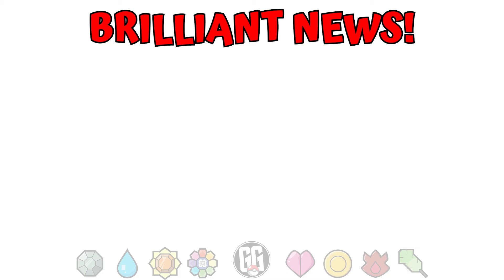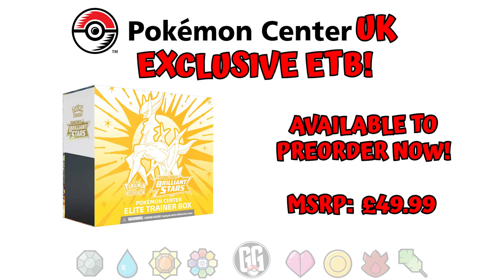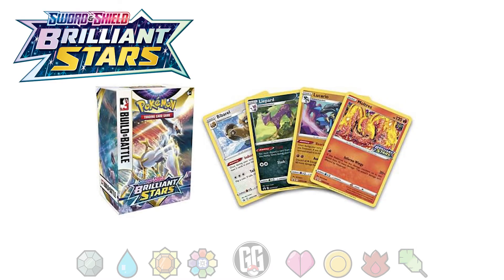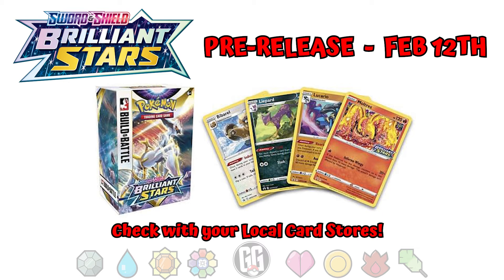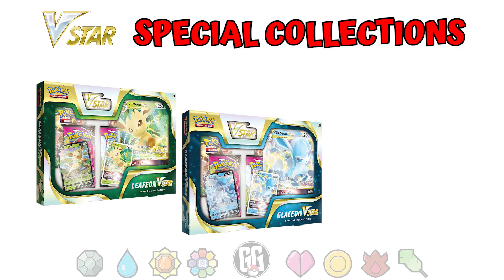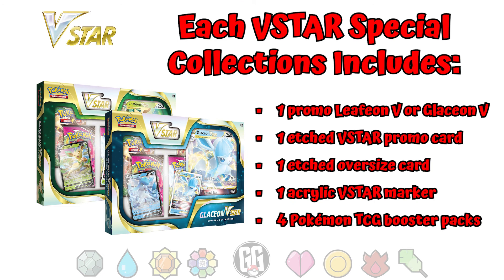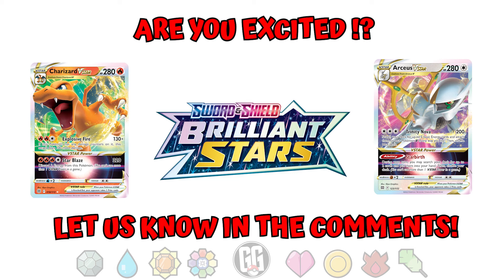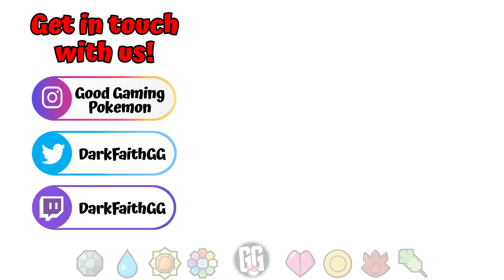Good Gaming News | Brilliant Stars & More...!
Hey GG Fam. We hope you liked the video and learned something new before the official release of Brilliant Stars in the UK!

Also, we'd love to hear your feedback! Did you enjoy this news video and would you like to see more in the future. Let us know down below!

Check out some INCREDIBLE Luck in one of our previous videos - The BEST Shining Fates Boltund V Pokémon Tin Opening!?

✔️ Links to everything via one handy link!

📌 Join The GG Community Discord & Share your best openings/ photos to be featured in our Community Highlights!

The GG PokeShop
💳 LIVE GG PokeShop (weekly on Twitch)
🔥 Our Ebay store!

🔑 Meet our Team! - Coming Soon!

GG Gaming Group
Pontypridd, CF37 9FB

We truly appreciate all your support it helps us to be able to continue making content and giving back to the GG Family via regular Community Events & Giveaways!